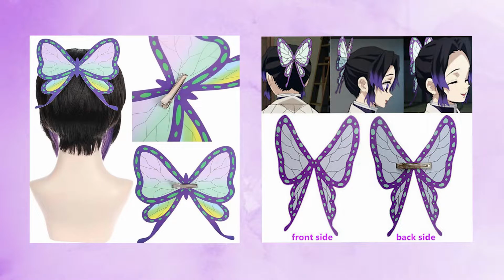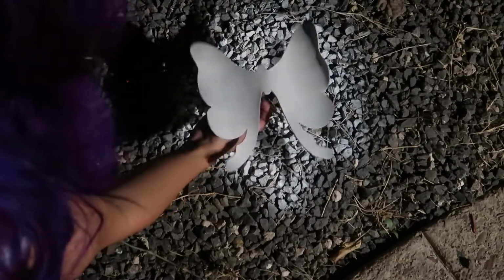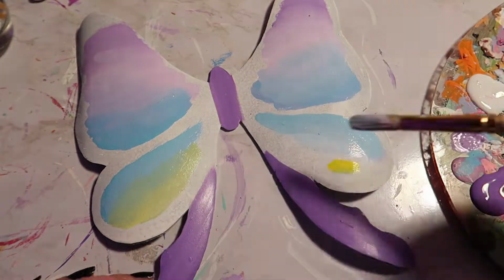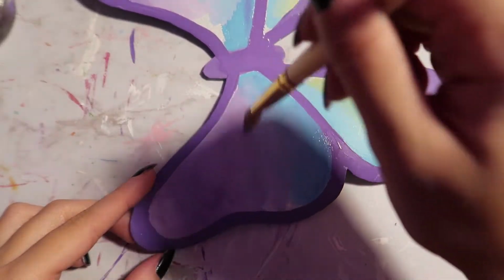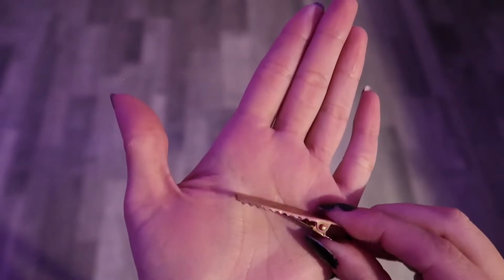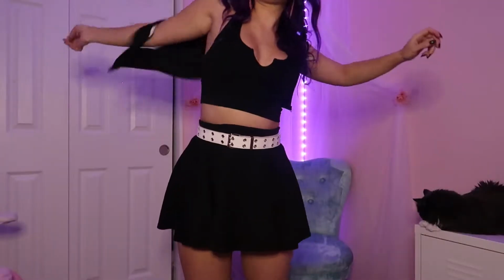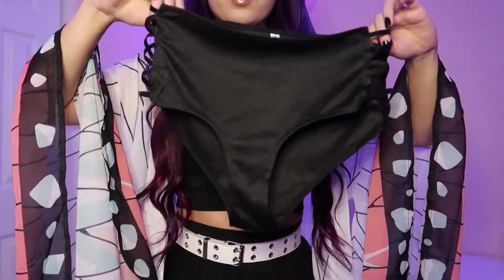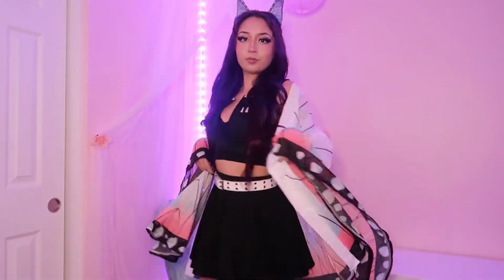Shinobu Kocho Cosplay DIY Butterfly Hair Clip & Amazon Cosplay Review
butterfly hair clip reference

black skirt
eva foam
hair clip

* FTC - links may contain affiliate links which does not cost you anything extra, but by using my link the company will provide me a very small percentage of the sale, thanks!